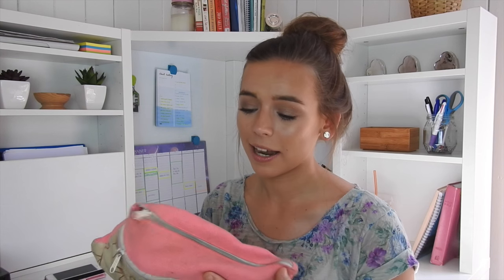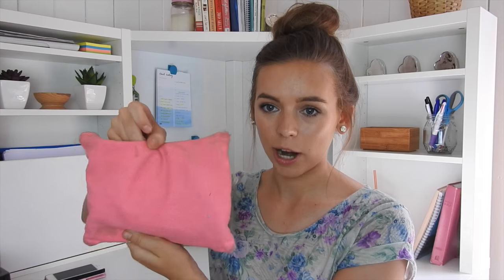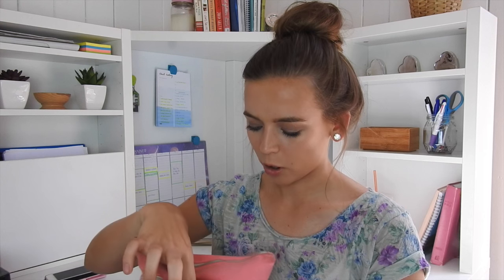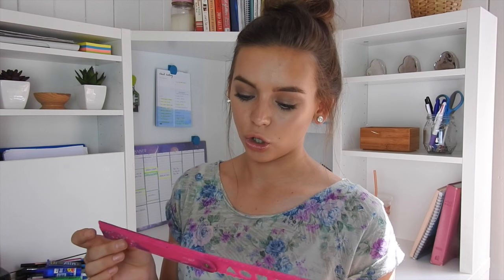WHAT'S IN MY PENCIL CASE?! | 2016!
You guys loved this video last year, so here is an updated version!

want to see some more videos? Check out some of my most popular ones right here!

-Rach x